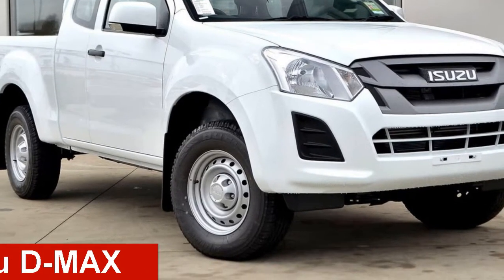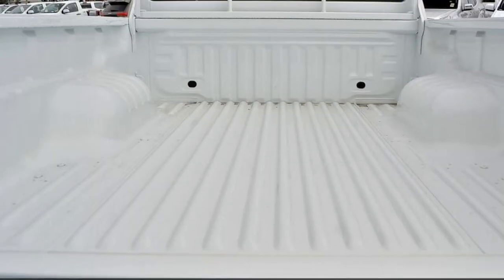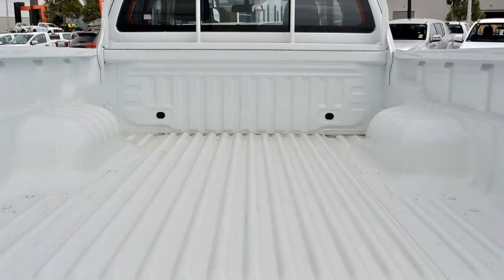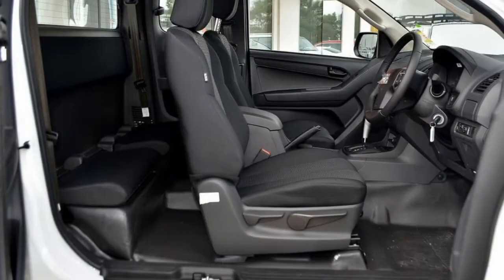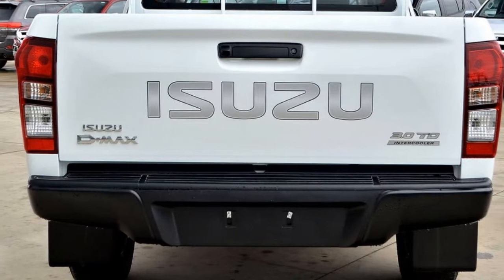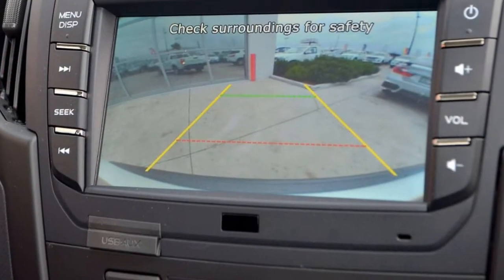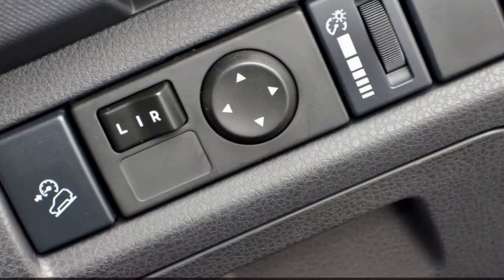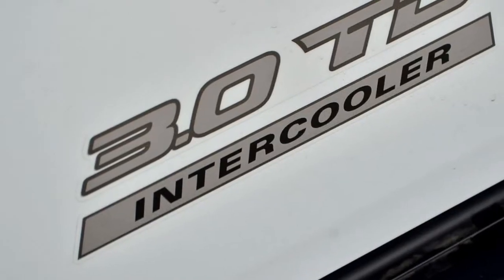D-Max SX Space Ute Hi-Ride 4x2 3.0L T/D AT MY18